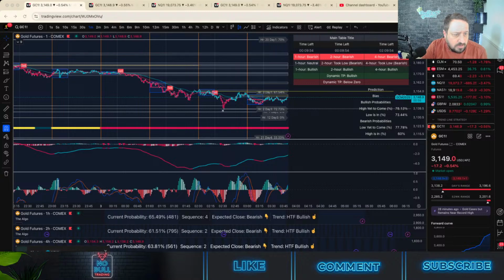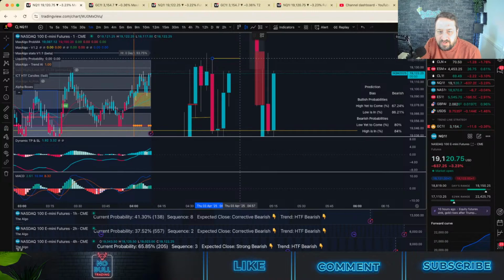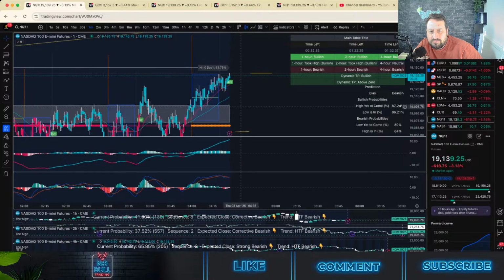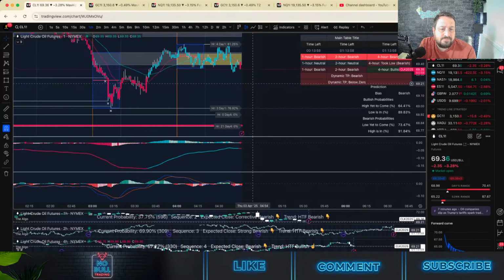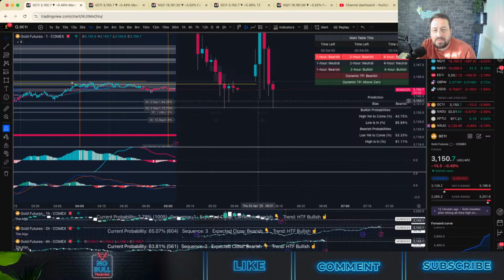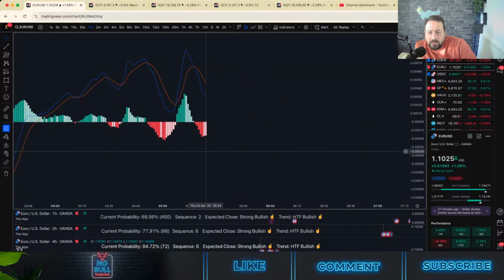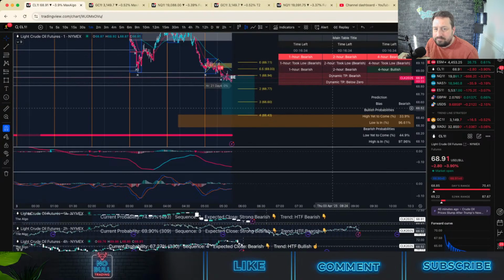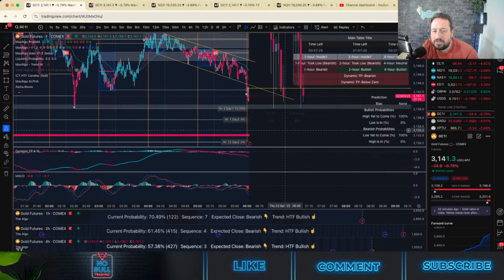Live Trading Perfect 3R CL Trade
Join us LIVE as we trade using the MaxAlgo TradingView indicators across Nasdaq (NQ), Gold (GC), Crude Oil (CL), EUR/USD, and more. We break down actual market conditions in the moment, share high-probability entry/exit setups, and walk you through our probability-driven trading process—designed to boost confidence and consistency.

💡 Why MaxAlgo?

✅ Real-time trend detection and smart entry signals
✅ Seamlessly integrated with TradingView
✅ Proven strategy for scalpers and day traders
✅ Built for NQ, Gold, Oil, and major FX pairs
✅ Includes live stats, entry signals, SL/TP zones & more

⭐️ Tauya Dauramanzi
"Game Changer for all those that love Mechanical Trading."
📅 Written Feb 1, 2025 — 25 days after purchase

⭐️ Peter Persson
"Amazing tools/indicators and an amazing team! MaxAlgo takes the guesswork out of my trading with easy stress-free decision making. The courses you get with the MaxAlgo Traders Toolkit are very good and helpful. Discord community is great and the MaxAlgo team is very helpful and supportive."
📅 Written Jan 17, 2025 — 10 days after purchase

⭐️ Tom Hayes
"Great tools, easy to get to grips with. Transformative—you won't look back."
📅 Written Jan 16, 2025 — 3 months after purchase

⭐️ Lightsoul
"Thank you guys for creating such a helpful tool. MaxAlgo helped me significantly with my trading and win rate. It's easy to use and with practice it can improve your trading skills."

⭐️ Jonathan Gill
"Two guys with massive hearts wanting to see people succeed, giving the best tools for simplistic trading."
📅 Written Jan 16, 2025 — 7 days after purchase

⭐️ Aron van den Berg
"MaxAlgo is amazing. For the first time in 3 years, I passed a prop firm challenge with the indicators. Very easy to use."
📅 Written Jan 2025

All trades are streamed live with paid real-time data using TradingView and Tradovate. No bar replay. No cherry-picking. Just real trades, real time, using both Heikin Ashi and standard candles.

Chapters

1:22:20 - 3r CL trade breakdown